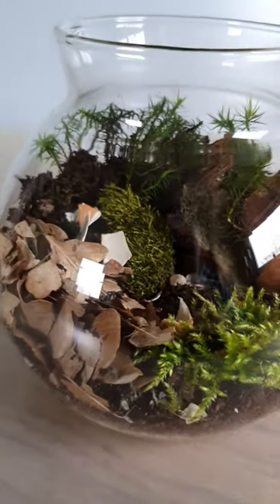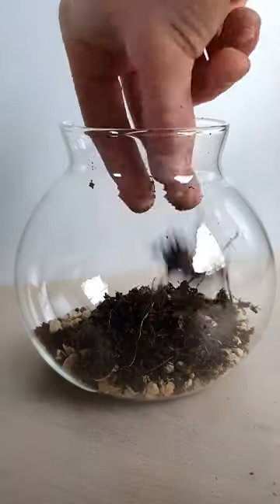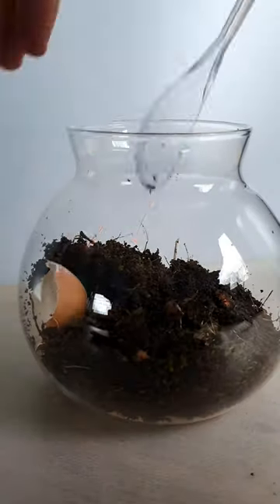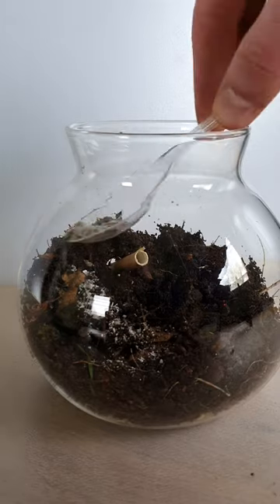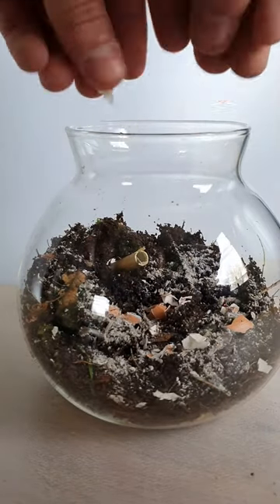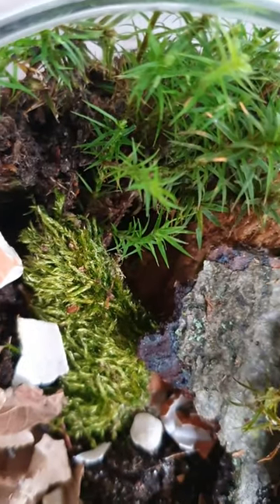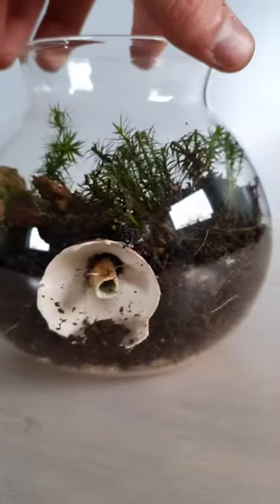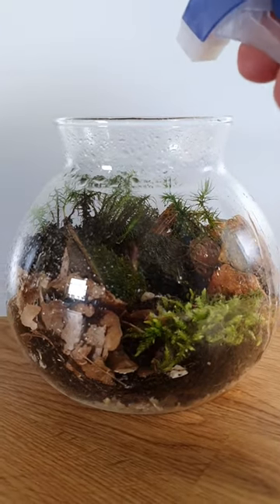I built a new terrarium for my woodlice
The time has come. the woodlouse family is just getting too big for the current terrarium. Therefore I decided to build a new terrarium for them. It has much more space and is much more lively. I hope you like it and you will be happy when we put the woodlice in here in one week. I am incredibly happy with the result.